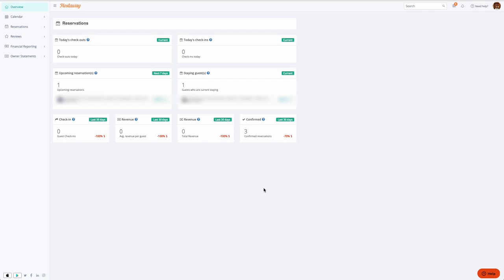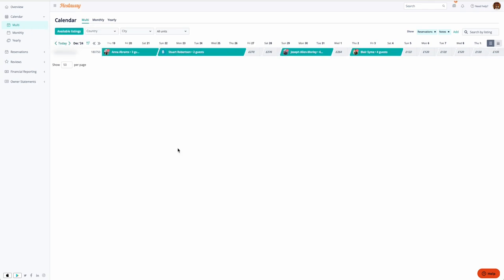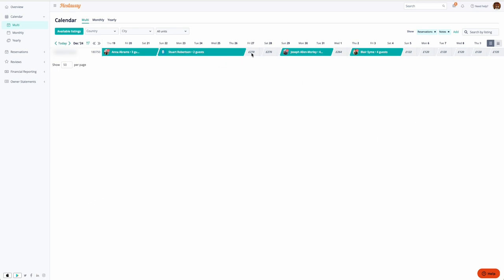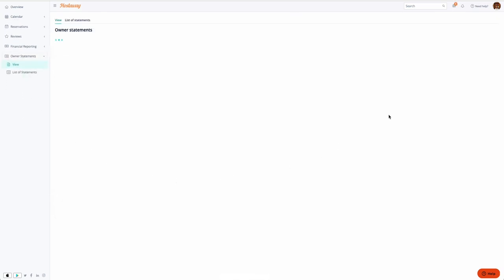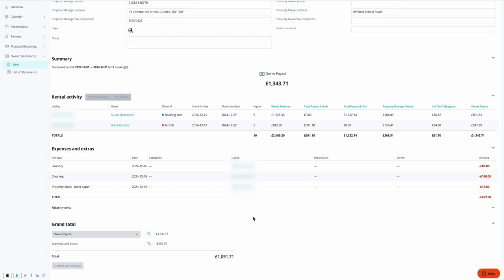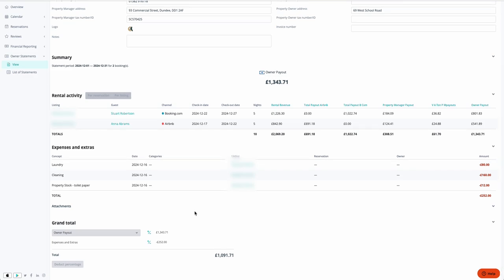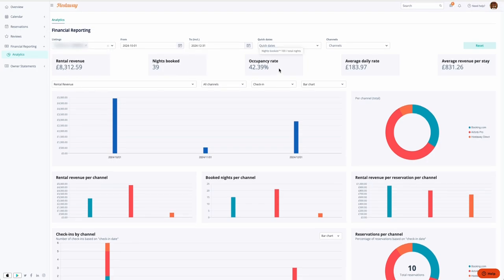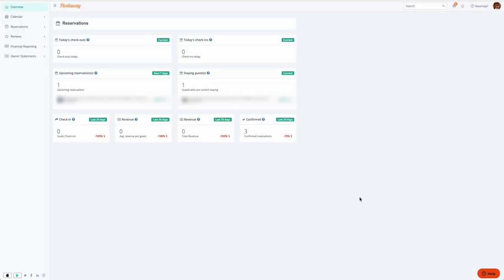Using your Hostaway Owner Portal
This guide shows how you can navigate around our channel manager.